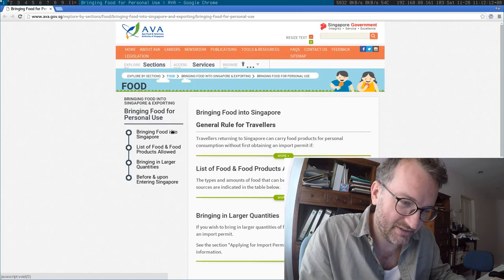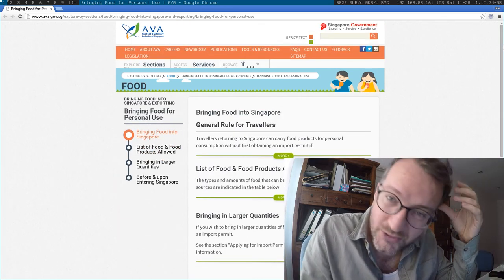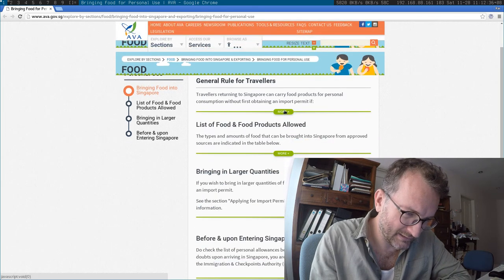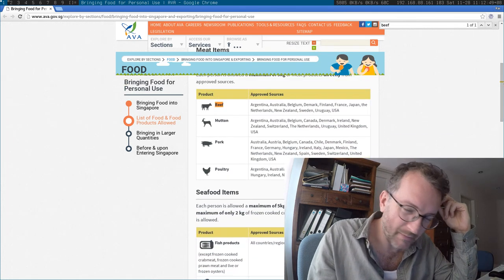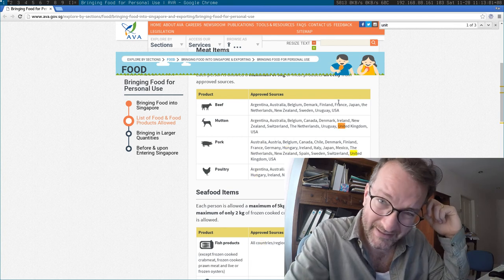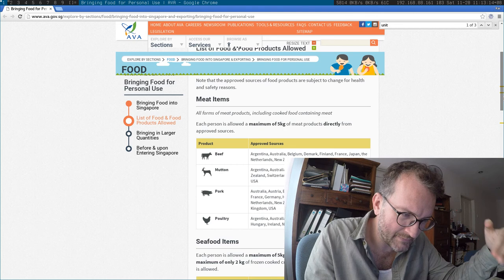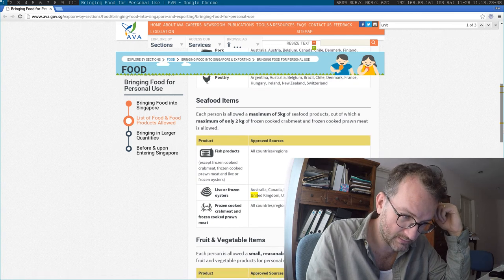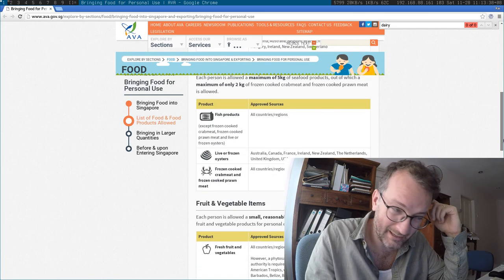Bringing Food into Singapore information sucks a bit